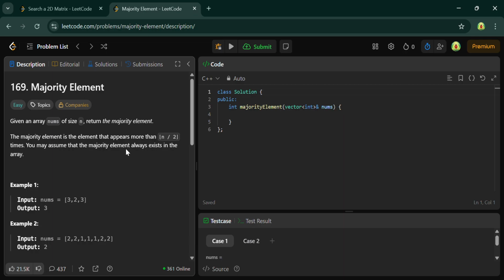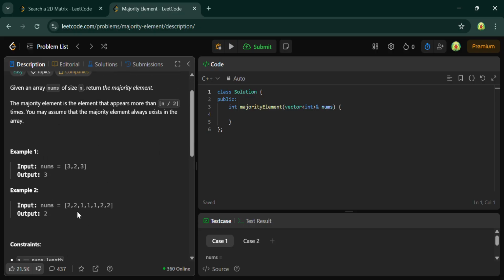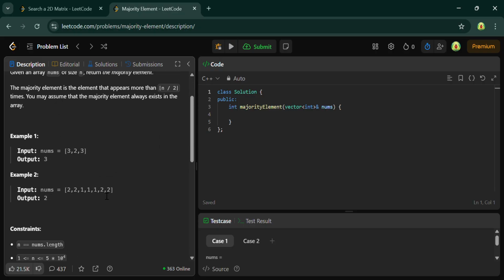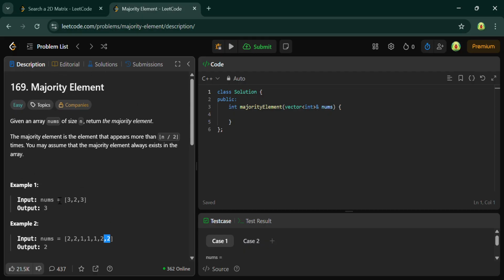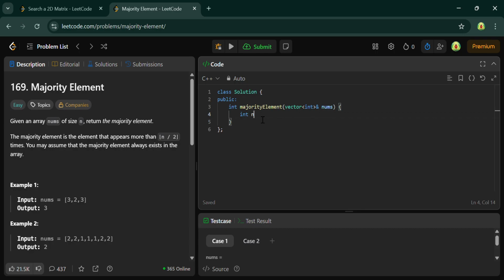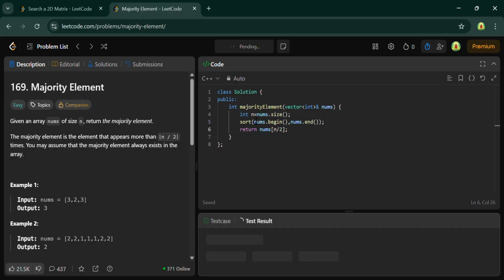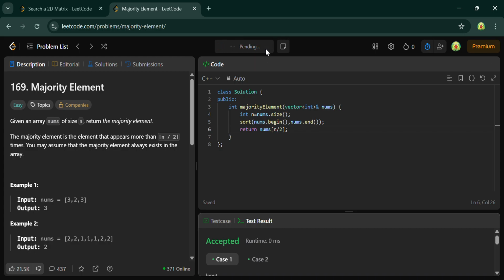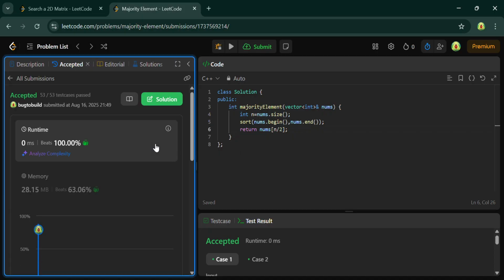Majority Element LeetCode - 169